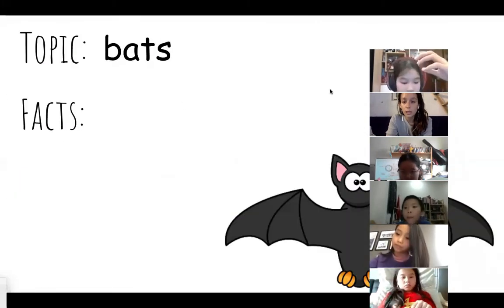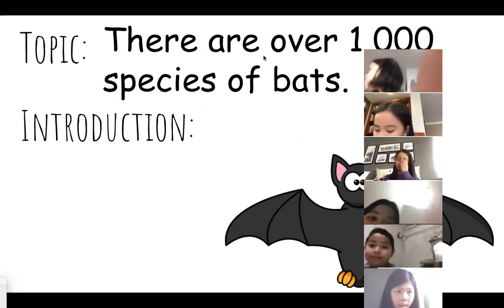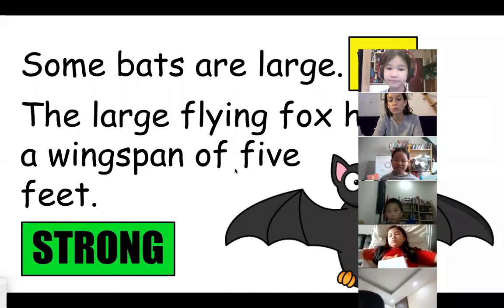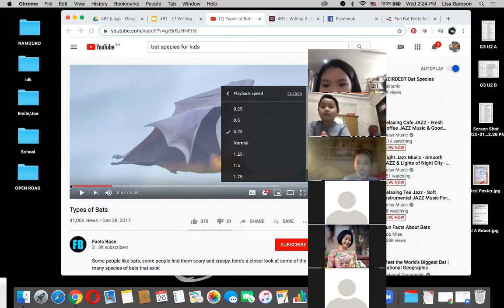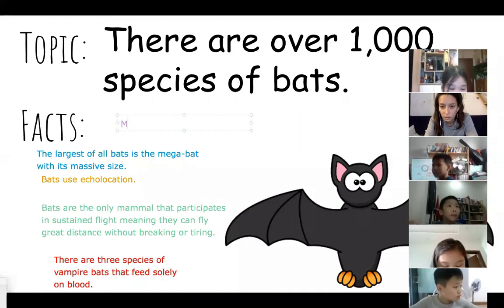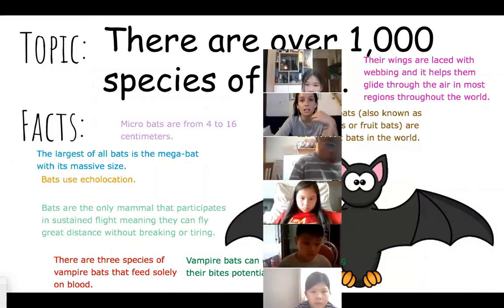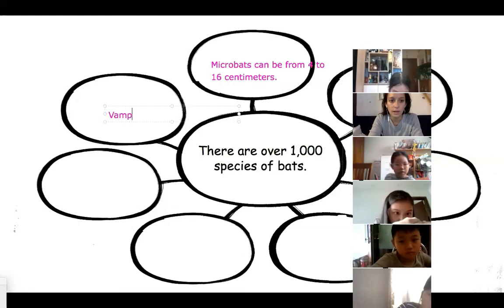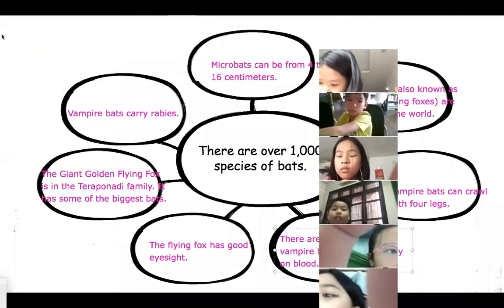4B1 Lesson 7 L7 writing 2 26.02.2020